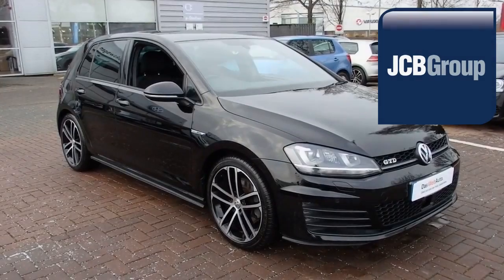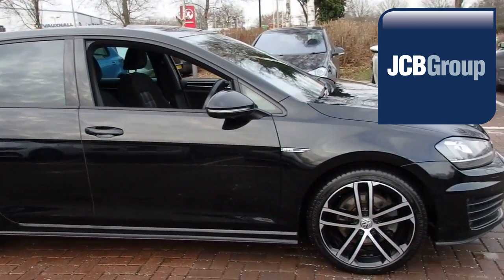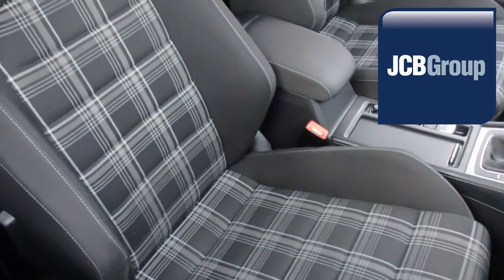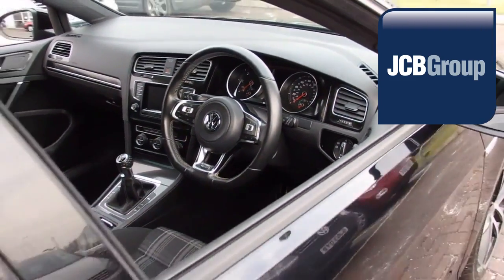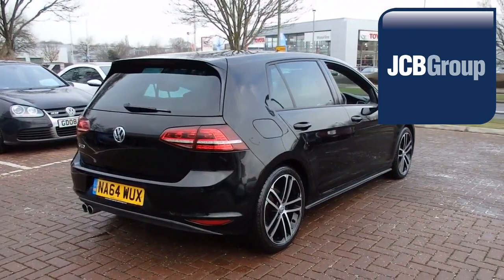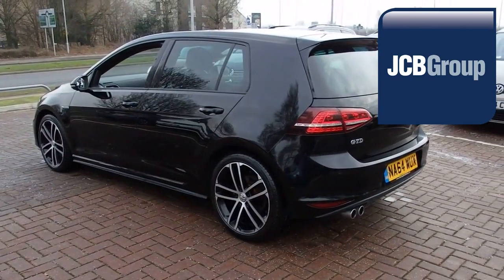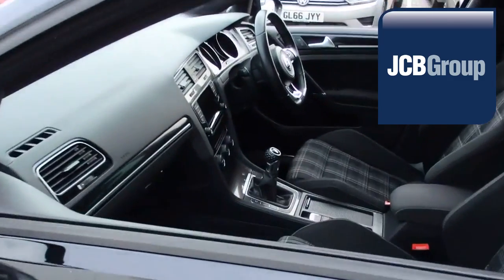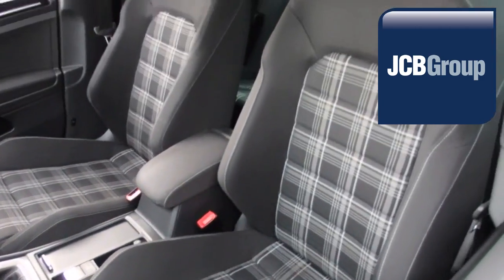NA64WUX Volkswagen Golf 2.0 TDI GTD (184 PS) 2l JCB VW ASHFORD